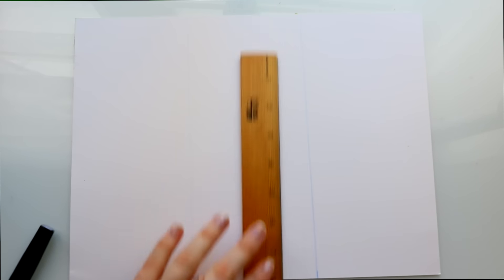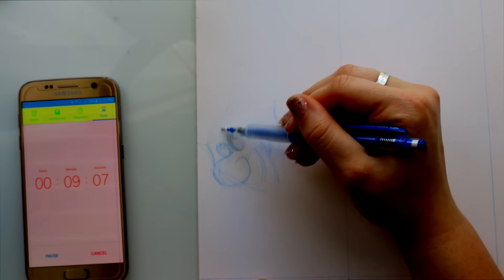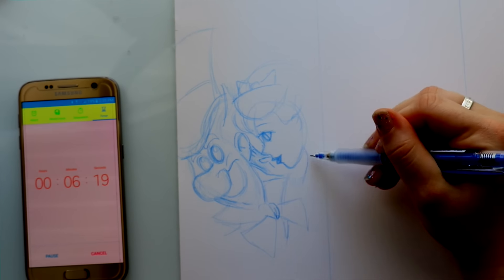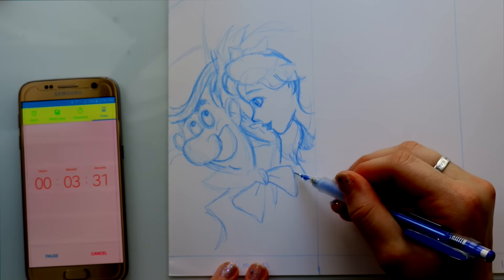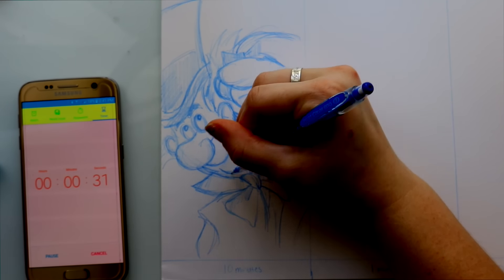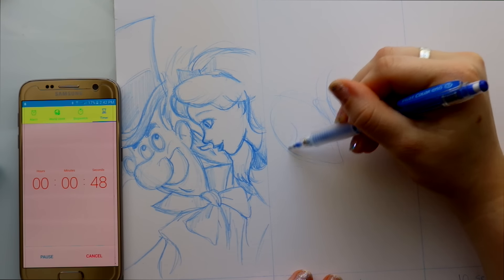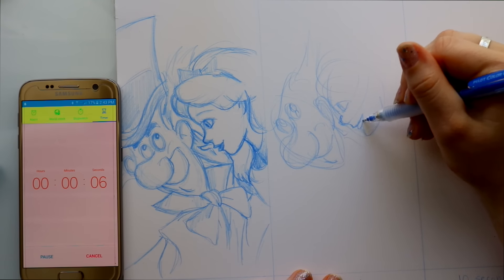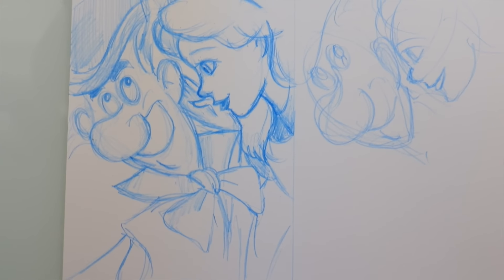The 10 MINUTE - 1 MINUTE - 10 SECONDS Drawing Challenge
This art challenge was created by the YouTube artist Mark Crilley. It's an insane fun challenge and it really gets your adrenaline going! Plus it a good way for you to forget about making mistakes and JUST DRAW-as fast as possible! Just let your mind go and doodle! Hope you all enjoy!